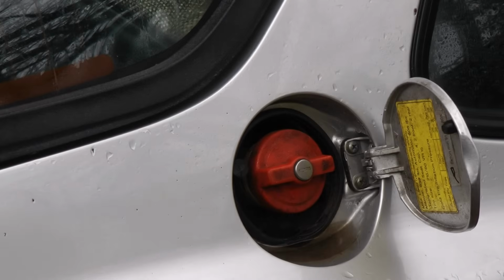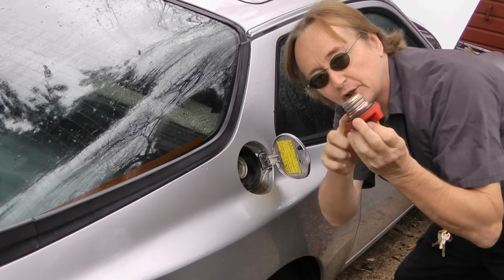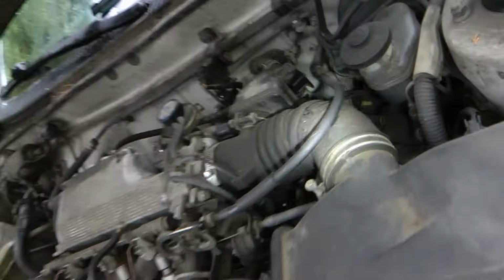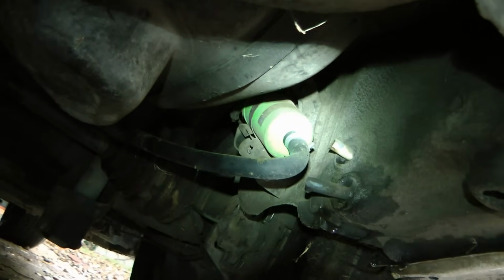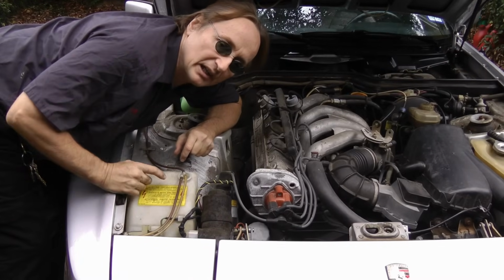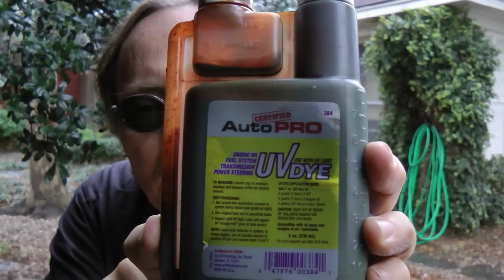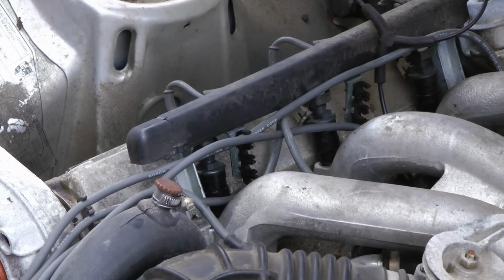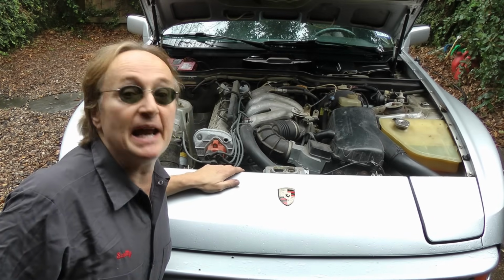Why Your Car Smells Like Gasoline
Gasoline smell in car. Why your car smells like gasoline, DIY inspection with Scotty Kilmer. Gasoline smell (odor) in your car and what to do if you have smelly gas fumes DIY. How to remove and stop gasoline smells (odors). Gas cap leaking inspection, EVAP canister leak inspection, fuel filter leak inspection, and fuel injectors leak inspection. DIY car repair with Scotty Kilmer, an auto mechanic for the last 46 years.

⬇️Things I used in this video:
1. UV leak Dye
2. UV detection Kit
3. Flashlight
4. Common Sense
5. Full HD Camera
6. My computer for editing / uploading
7. Video editing software
8. Thumbnail software